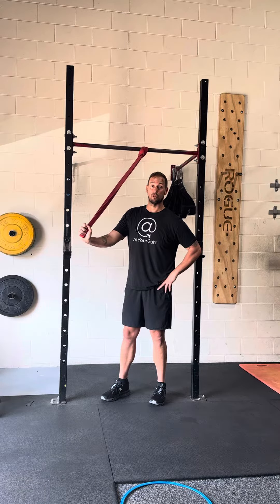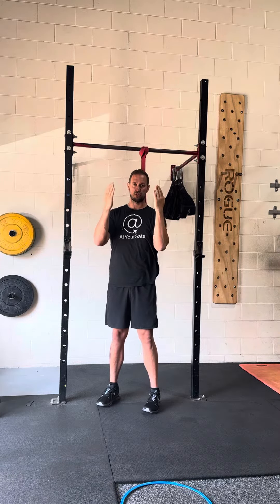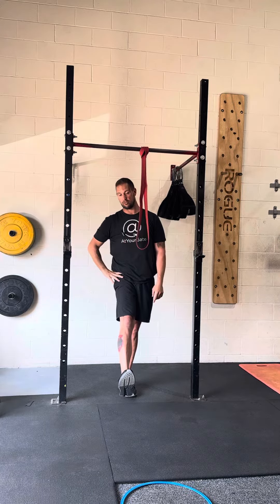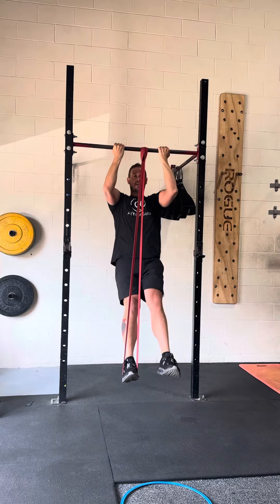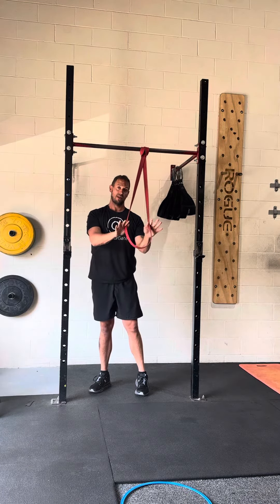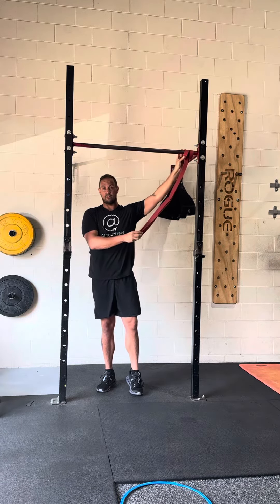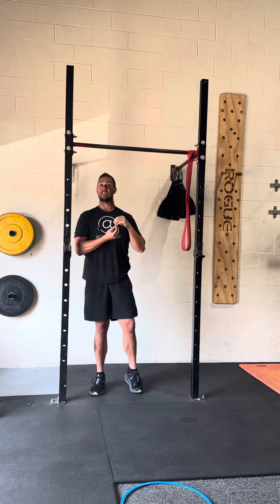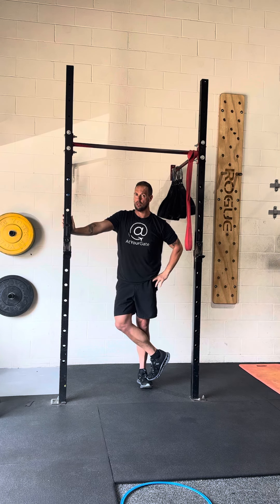Help with Pull Ups